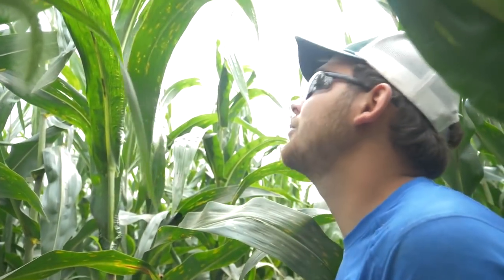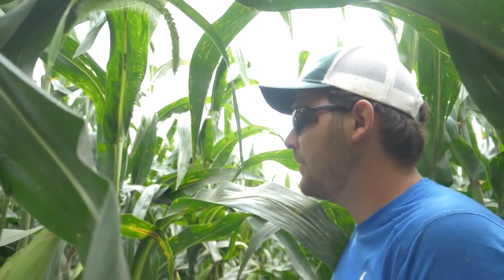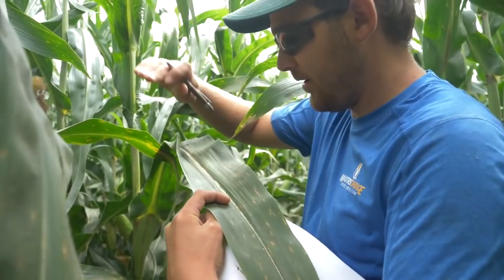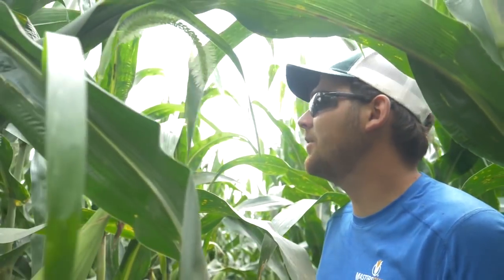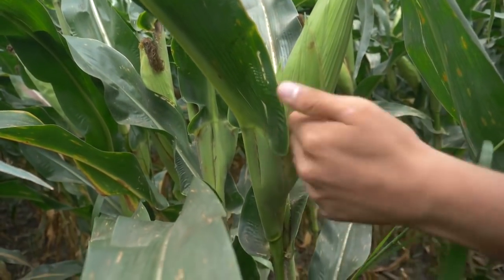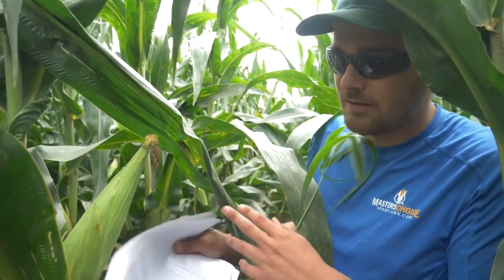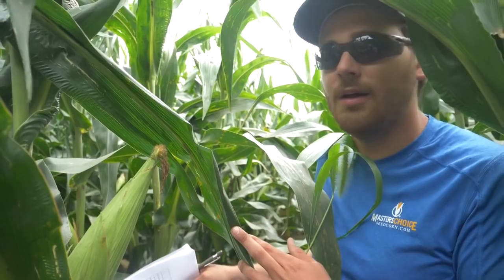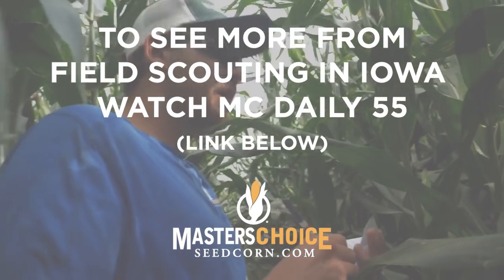R&D's Approach to Flex Hybrids | MC Minutes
Plant Breeder Cullen Johnson talks about Research and Development's approach to flex hybrids and what we look for in the early stages of corn hybrid development.